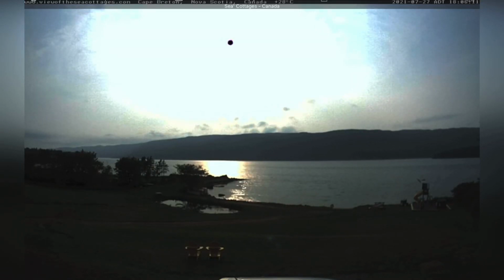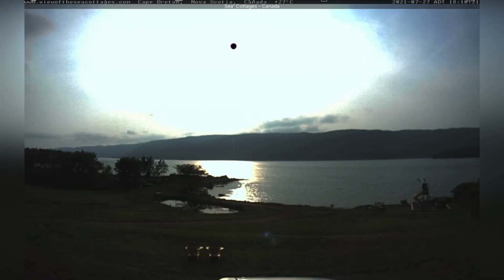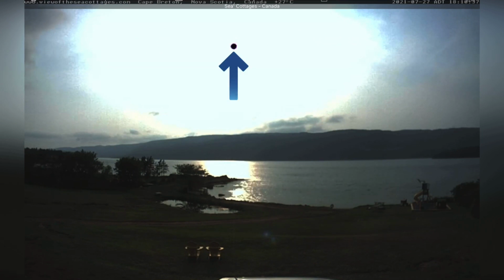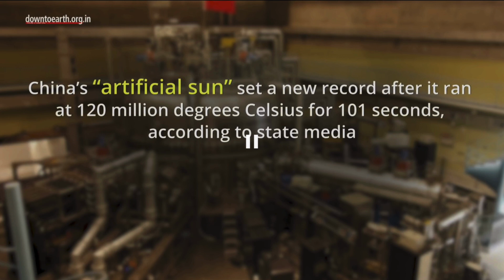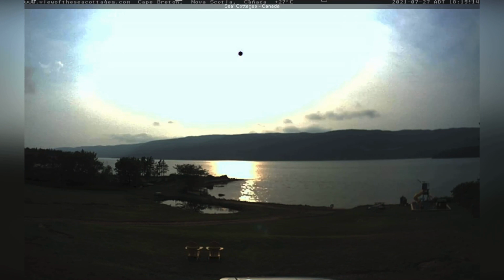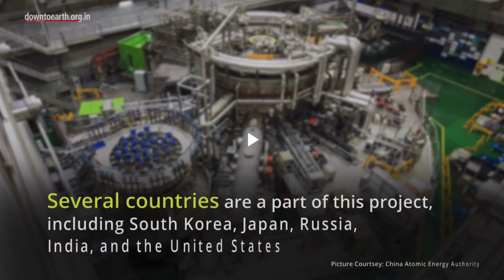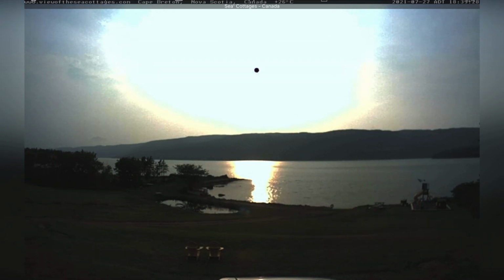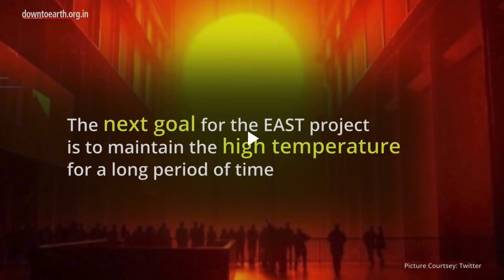Artificial Sun ☀️ Setting in Cape Breton, Nova Scotia..7/27/21–ADT 18:05:49..thank you Dale DuFay 💙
Thank you to Dale DuFay for narrating the video for me…ML💞💙 to him for doing the videos i need narration of